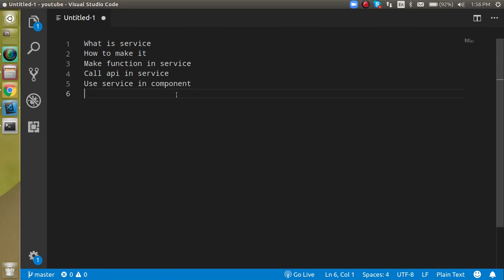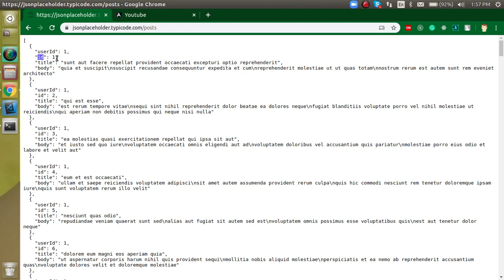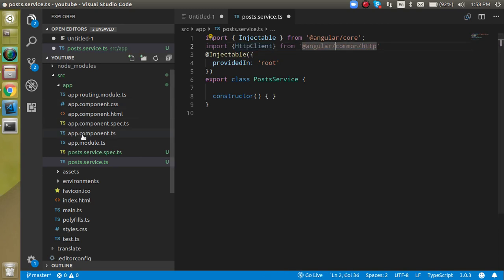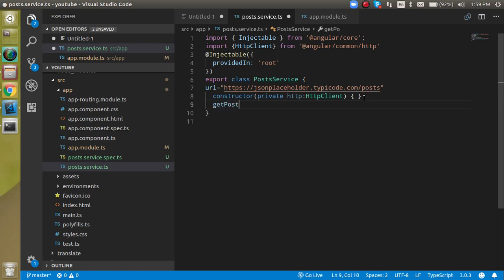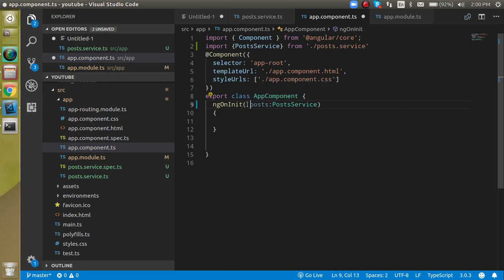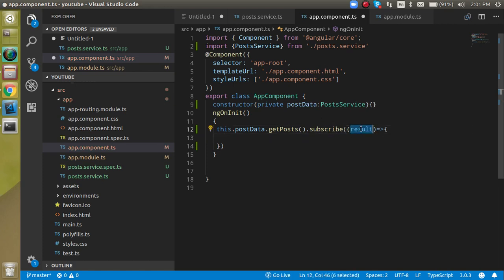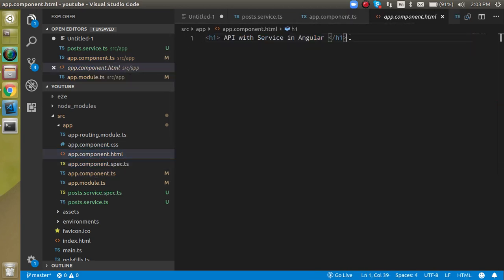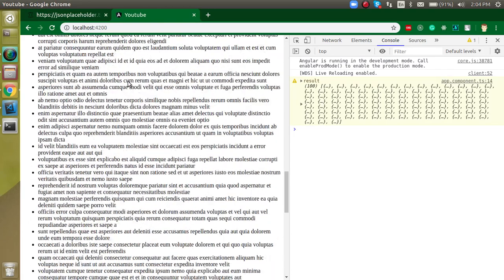Angular 9 tutorial # call API with service and display list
in this angular 9 tutorial, how we to call API inside service and display a list with for loop with  simple example by anil Sidhu in the English language

make service
register it
call it in the component
use data
display list